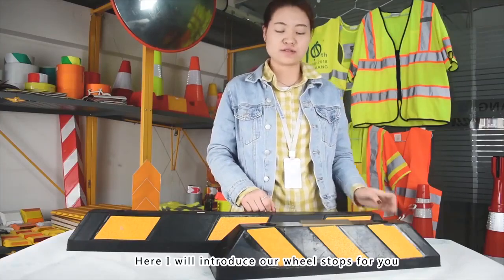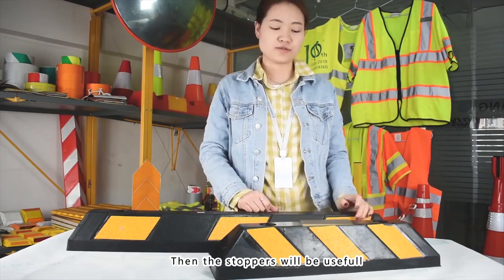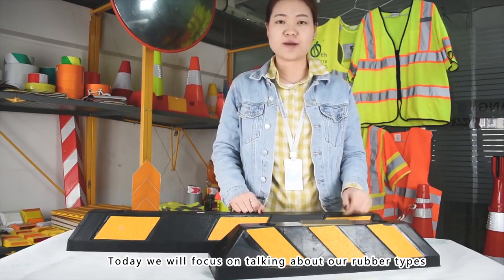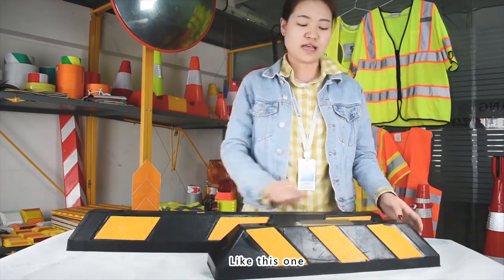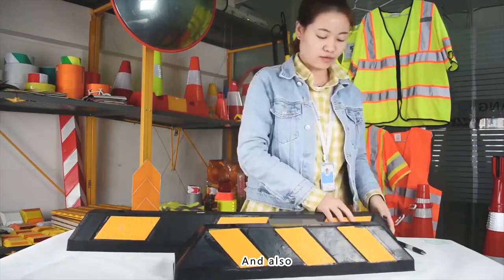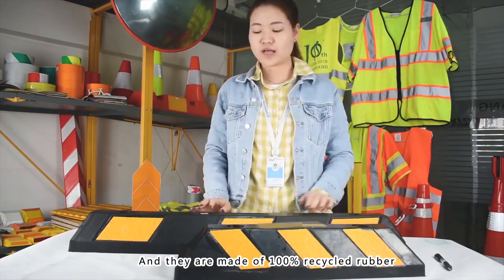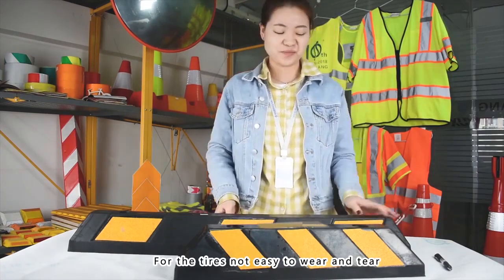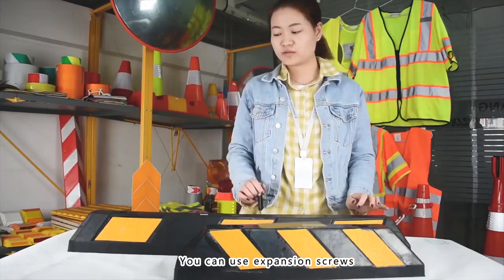2 Meters Rubber Wheel Stopper for Parking Lots, Parking Stop 1830mm, Wheel Chocks